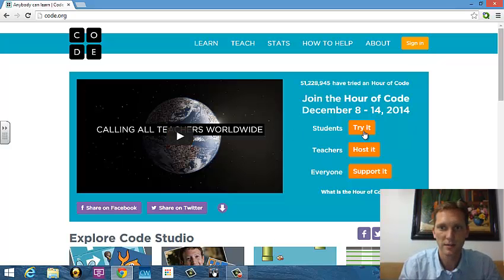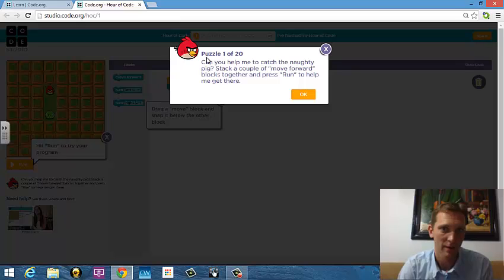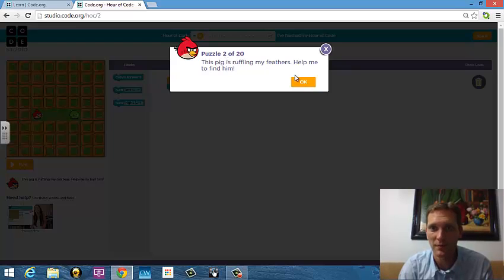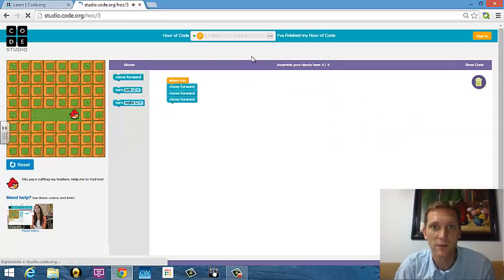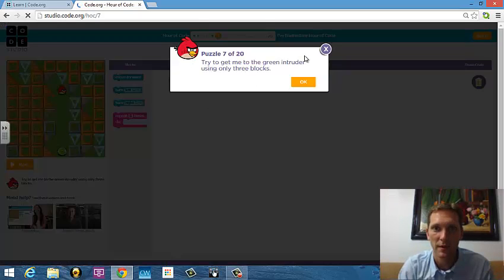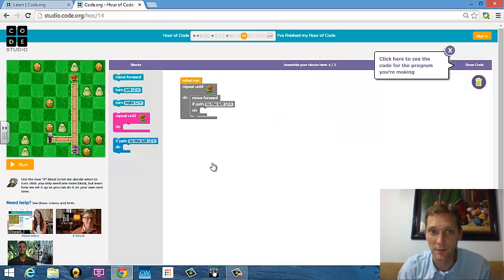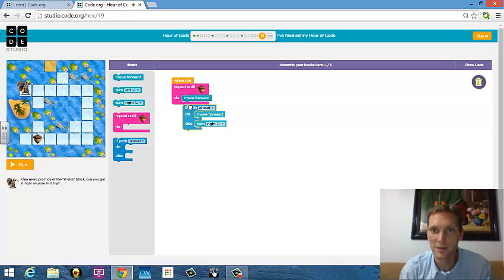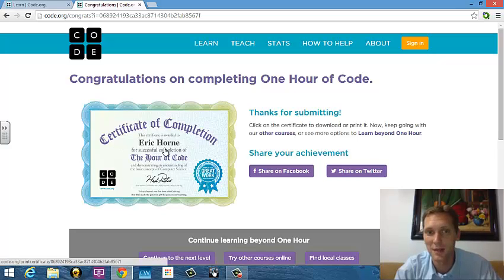Hour of Code Tutorial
This video is to help teachers at La Presentación get ready for the Hour of Code. Good luck!